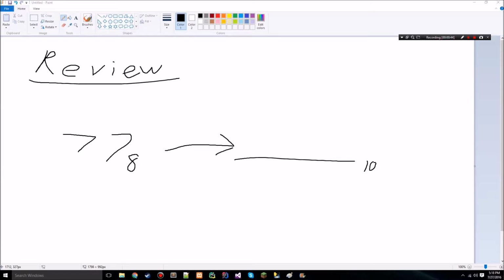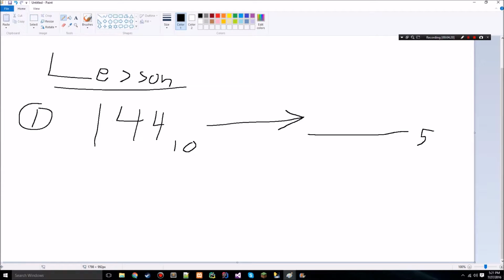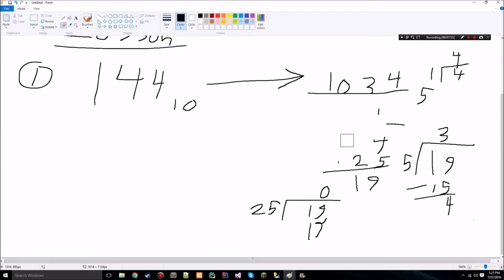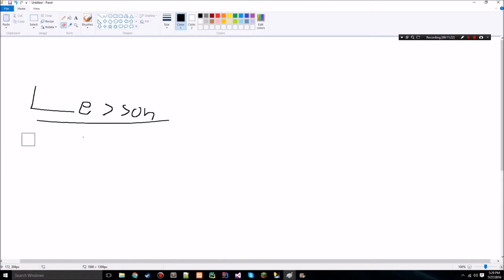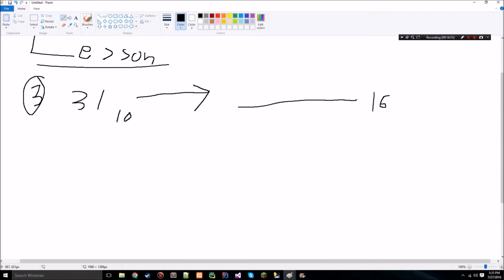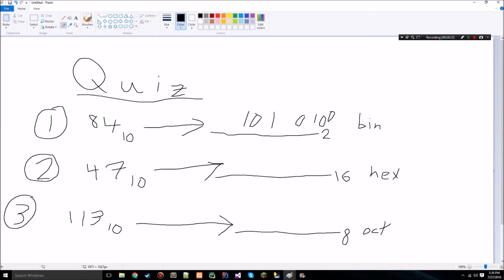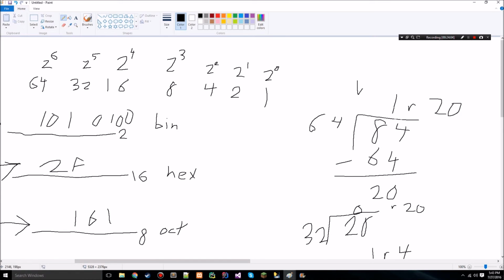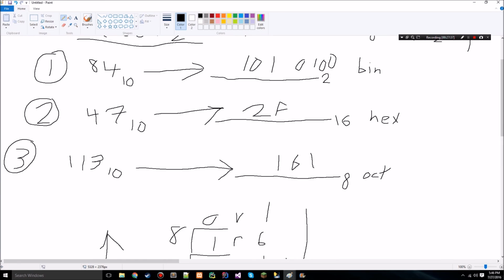Java and AP Computer Science Tutorial 3: Converting Decimal to Base N